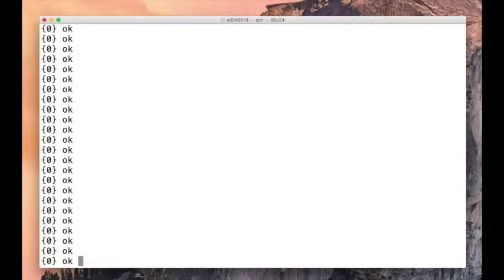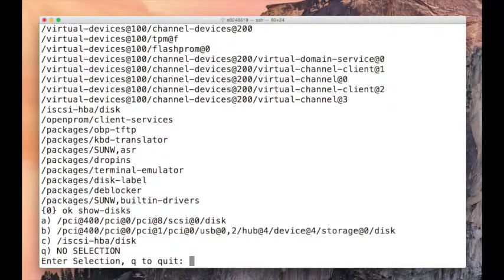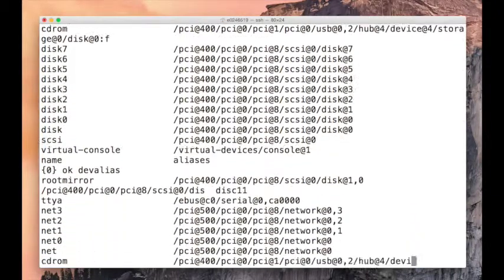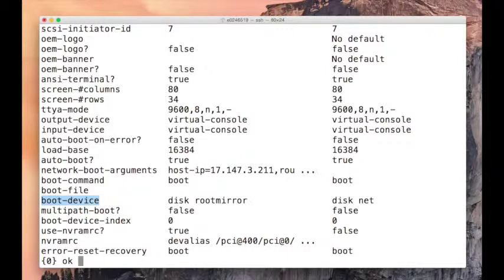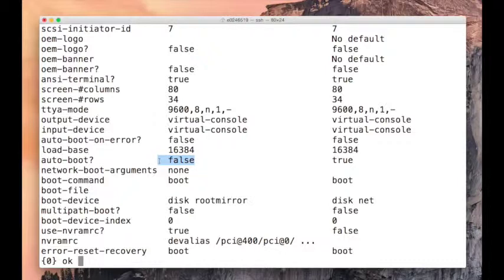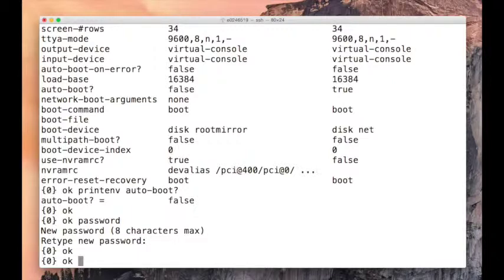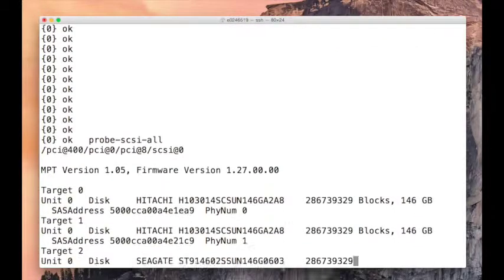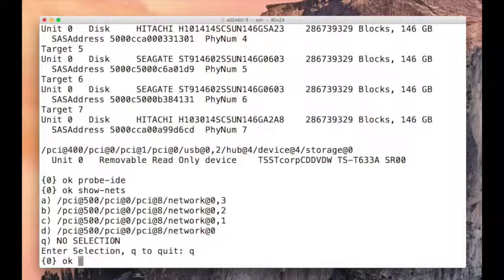** Open Boot PROM ** Solaris 11 ** Personal Tutor **